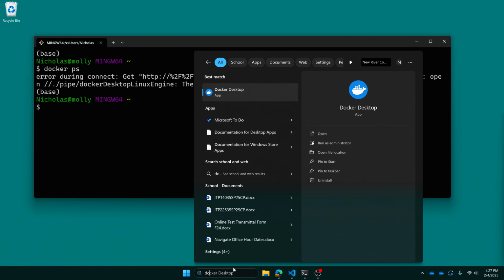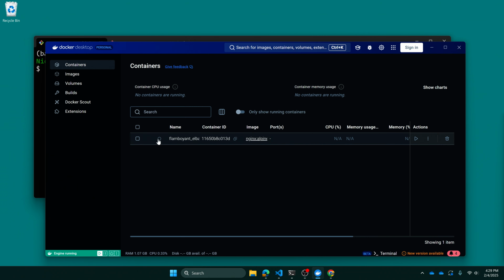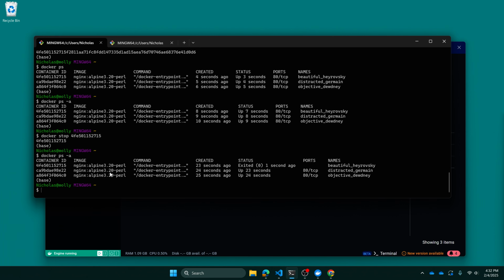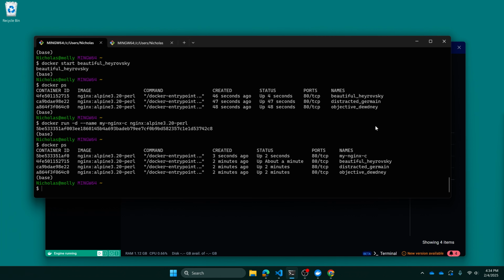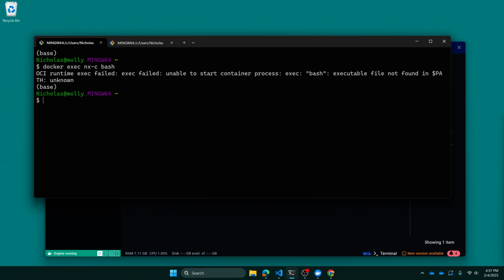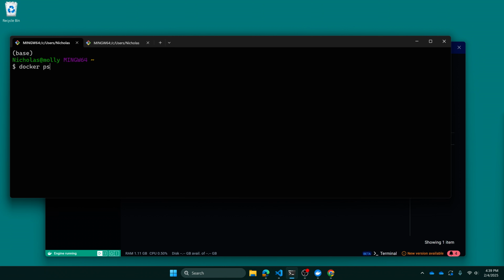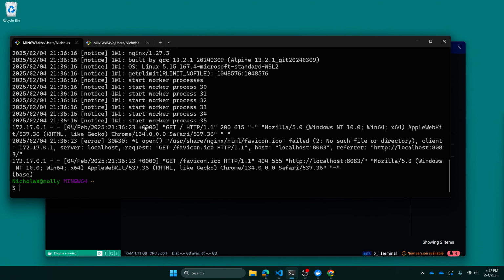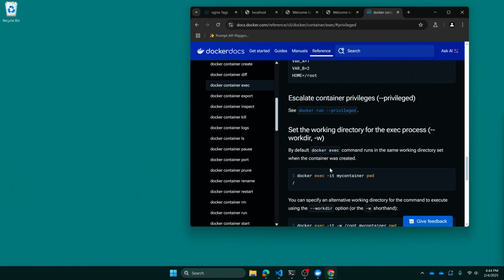Docker Command Line Interface: Part 1/2